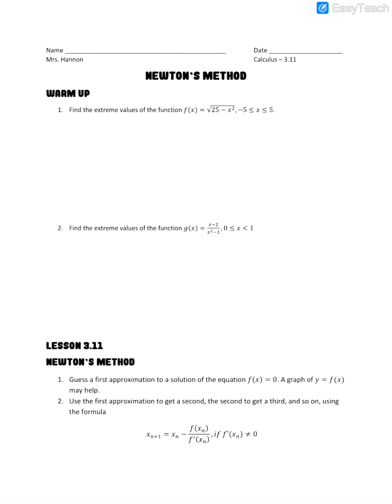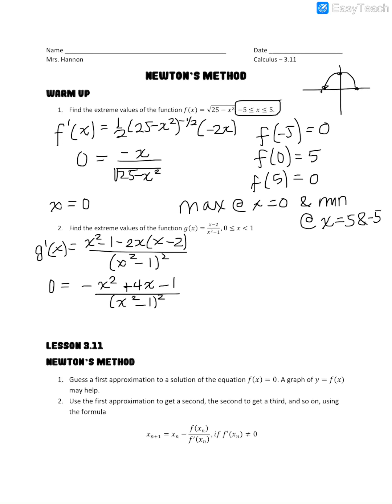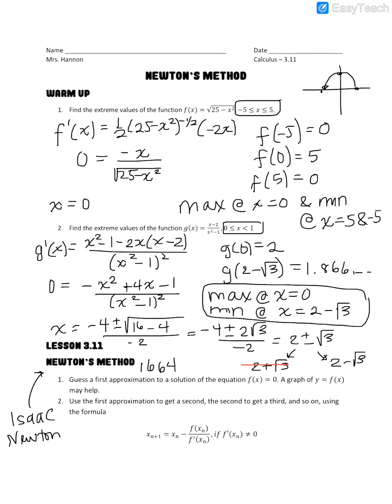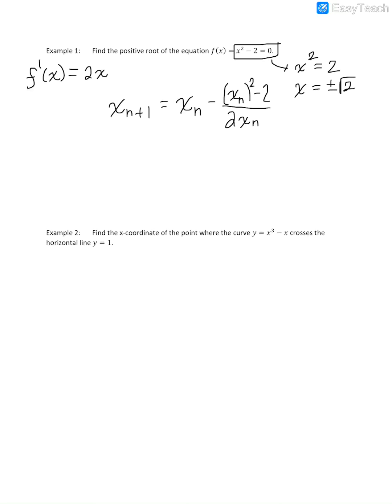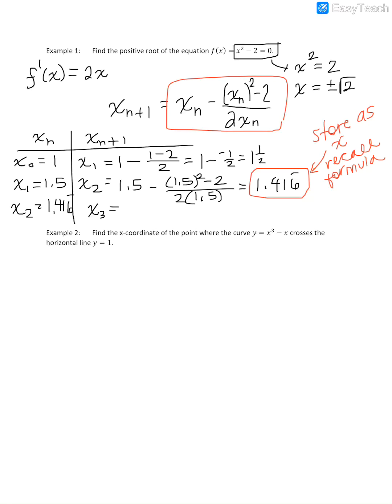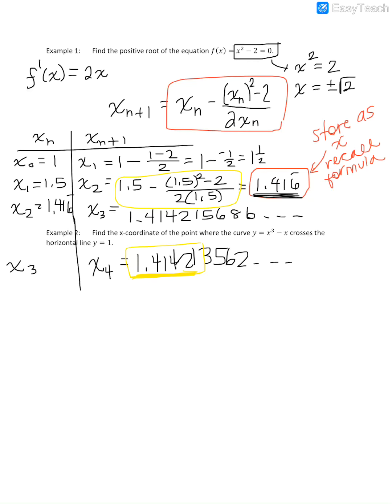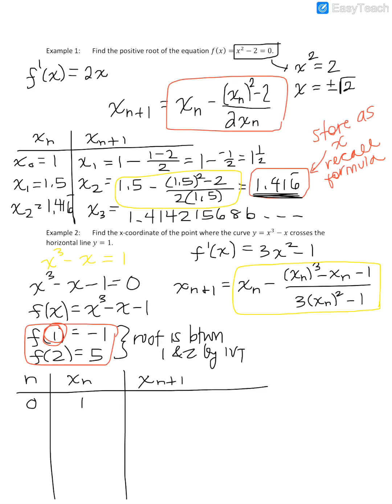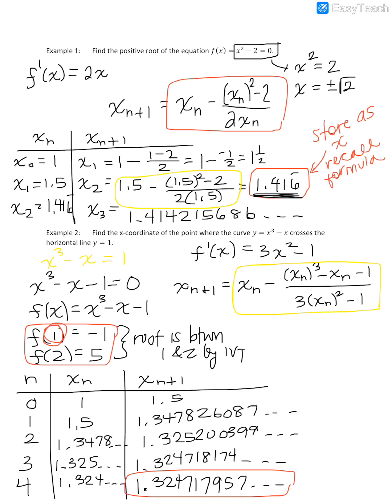3.11 notes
Newton’s method